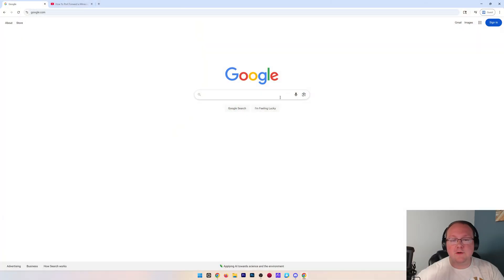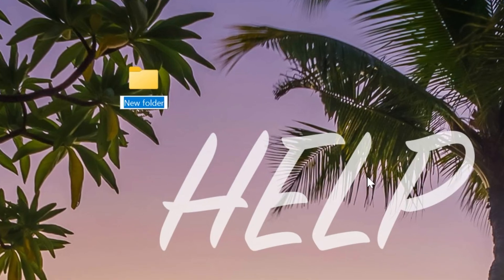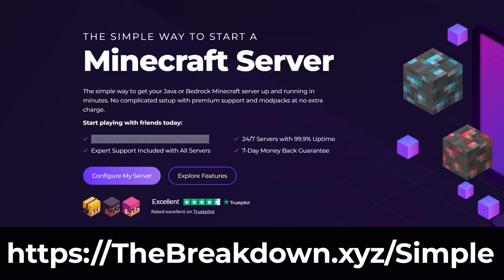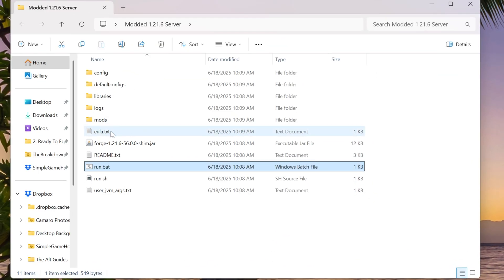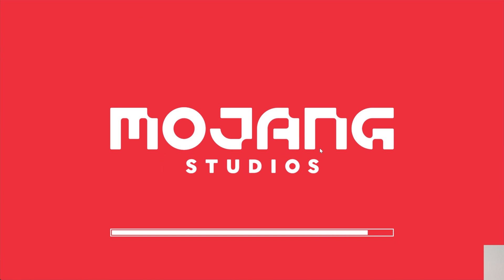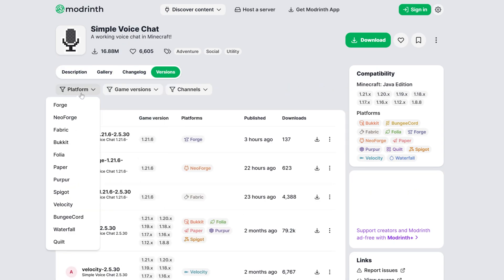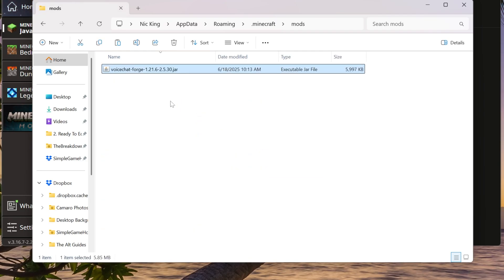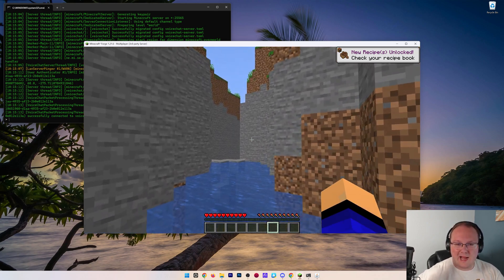How To Make a Modded Minecraft Server (Forge 1.21.6)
Learn how to make a modded Minecraft server and start playing modded Minecraft with your friends in 1.21.6. No matter what mods you want to add to your Minecraft server, this video covers it all including where to get mods for your server, so let's get started!

Start your own 24-hour modded 1.21.6 Minecraft server with SimpleGameHosting in under 5 minutes!

About this video: If you want to play learn how to make a modded Minecraft server, this is the video for you! We show you exactly how to how to host a modded Minecraft server in 1.21.6. This will allow you to play modded Minecraft with friends.

In this video, we are going to be making a Forge server for Minecraft 1.21.6. This means you can play any Forge 1.21.6 mods with your friends. To get started, we will need to download Forge. The download can be found by Googling “Minecraft Forge Download”.

On this page, make sure 1.21.6 is selected and click the “Installer” link. Wait a few seconds, and click “Skip Ad”. This will download Minecraft Forge.

Make a “Modded Minecraft Server” folder on your desktop. Open up the Forge Installer, and select “Install Server”. Click the red box and select the modded Minecraft server folder you created.

Click “Install/Okay”, and your modded Minecraft server files will install. Next, double-click the run.bat file, and the server will attempt to start. You will have an eula.txt file. Open this and change eula=false to eula=true. Save this file, and double-click the run.bat file again.

Your Minecraft server should start. To add mods, just download 1.21.6 Forge mods and add them to the “mods” folder in the server directory. You and anyone who joins the server will need these mods in their local mods folder and need Forge installed locally in order to work.

For your friends to join, you will need to port forward. There is a complete guide on port forwarding in the description above! They will then join using your public IP.

With that being said, you now know how to host a modded Minecraft server.